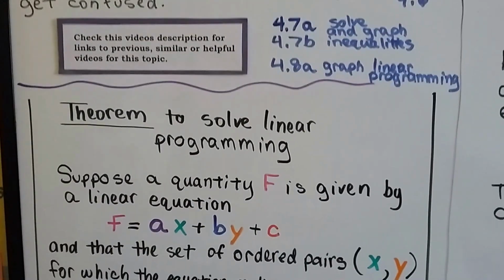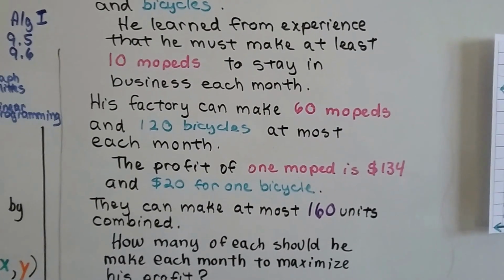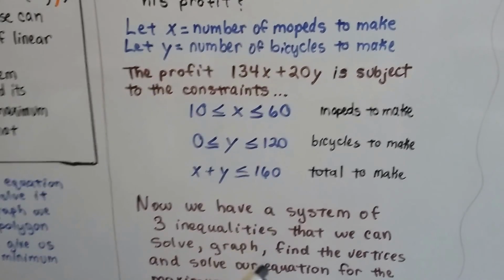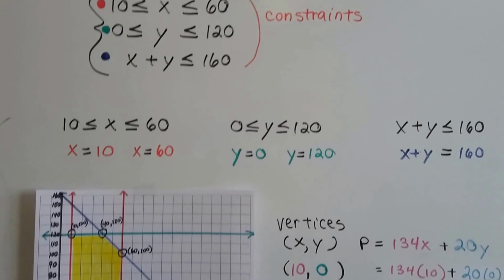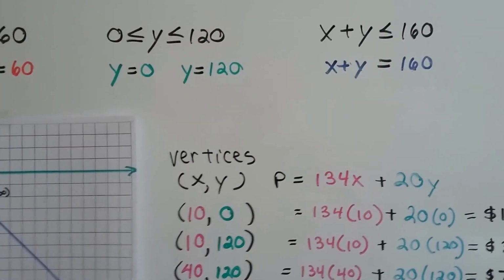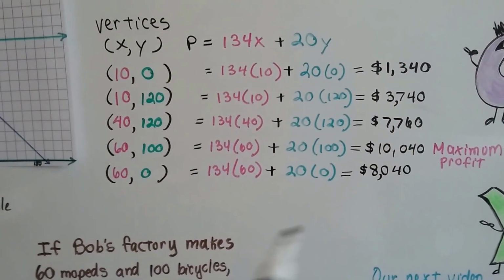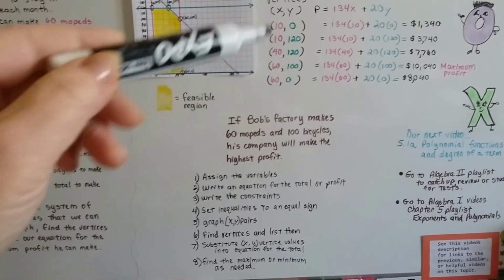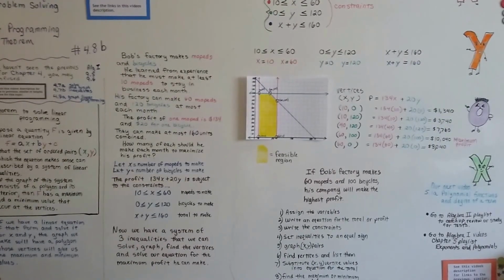Algebra II 4.8b, Linear Programming & Theorem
An explanation of the Theorem to solve linear programming and step-by-step instructions for solving a linear programming word problem by finding the vertices of the feasible region. Please watch the previous videos first.

JoAnn